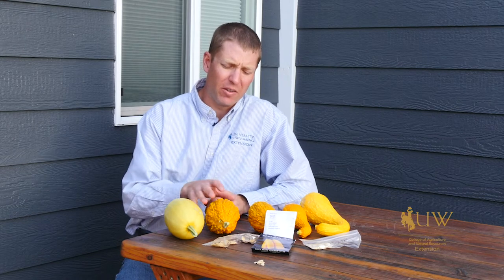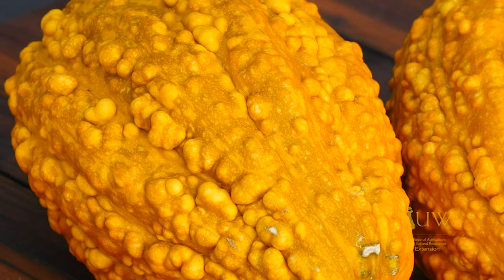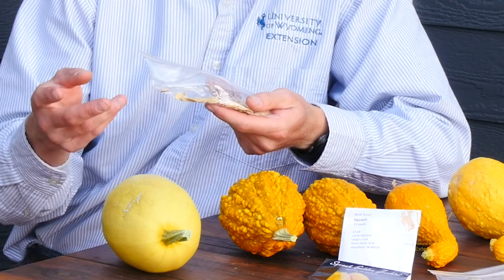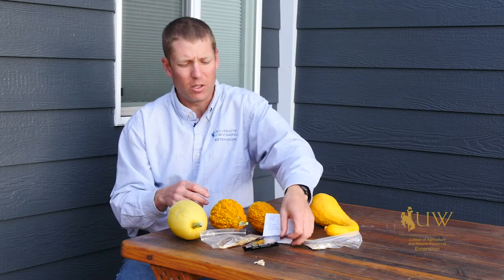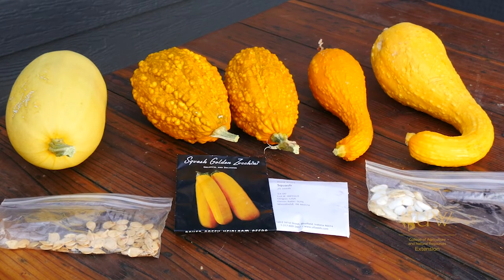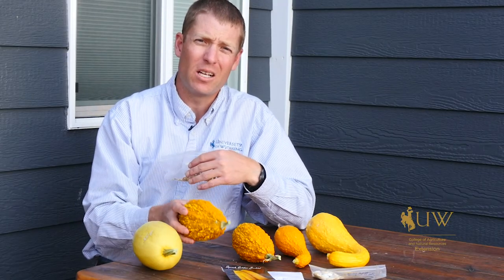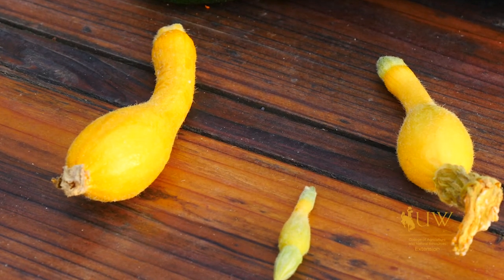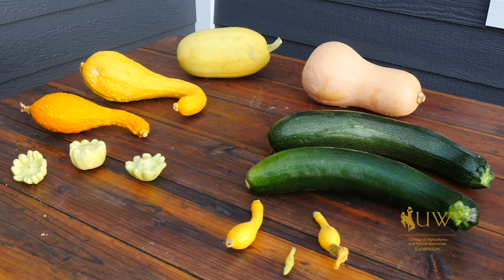Squash Hybridization | From the Ground Up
If you have strange looking squash in your garden, the plant may have cross-pollinated with a different variety of squash.